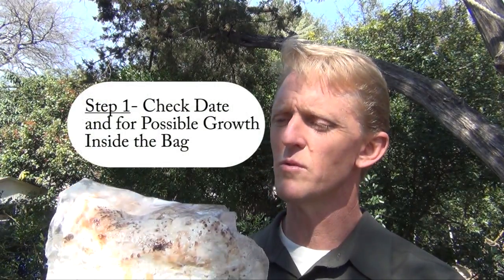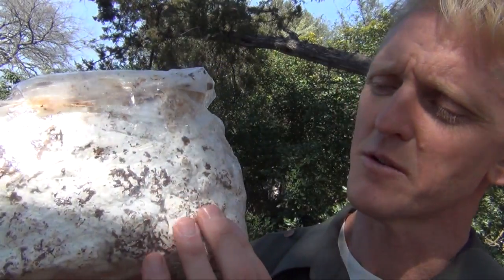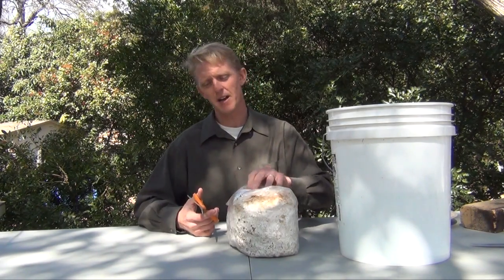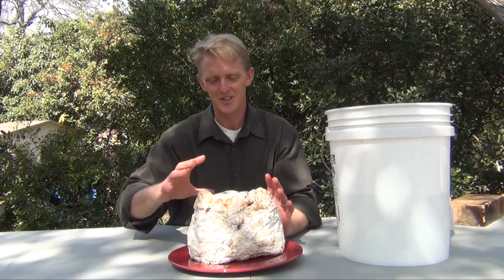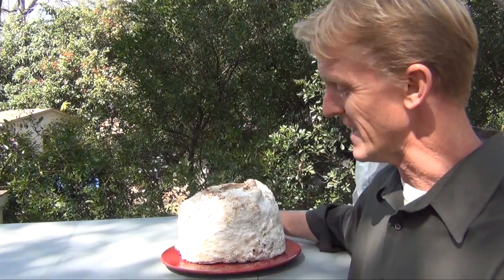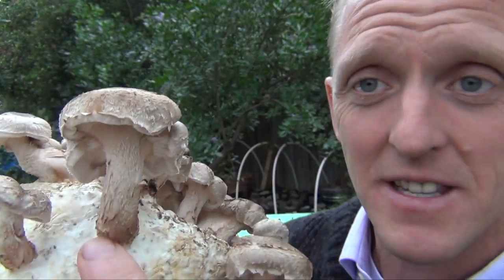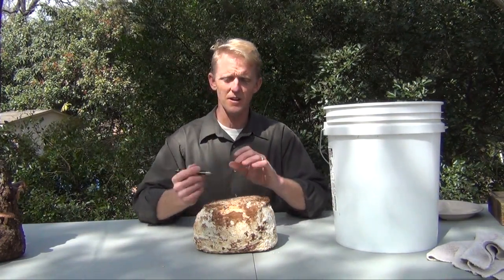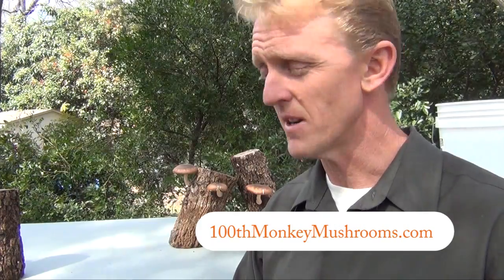Set Up and Growing Tips for Shiitake Mushroom Block Kit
Learn set up and growing tips for your Shiitake mushroom kit from 100th Monkey Mushroom Farm. Easy, clear, instruction to get the most production out of your Grow-It-Yourself indoor shiitake mushroom garden. One in a series of educational videos about growing mushrooms at home indoors and outdoors.